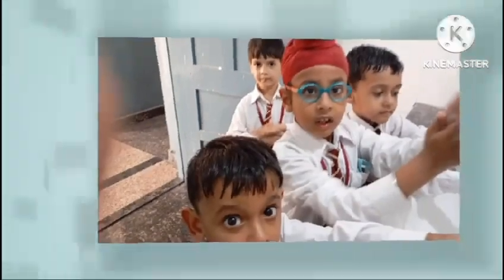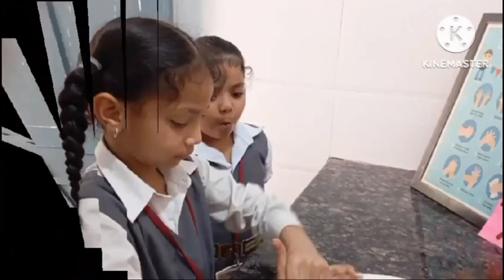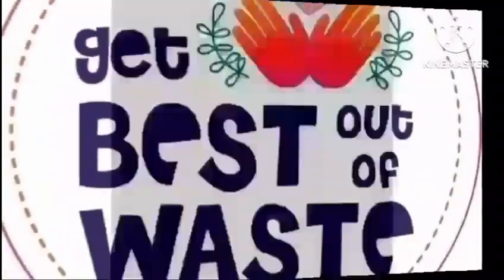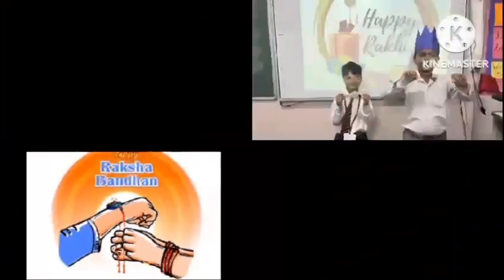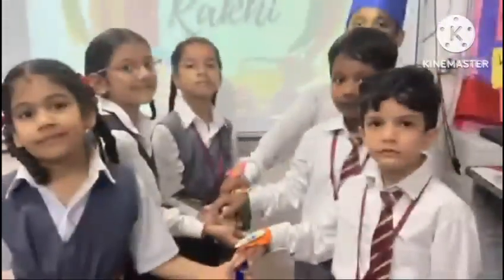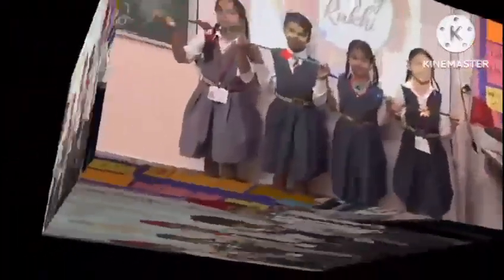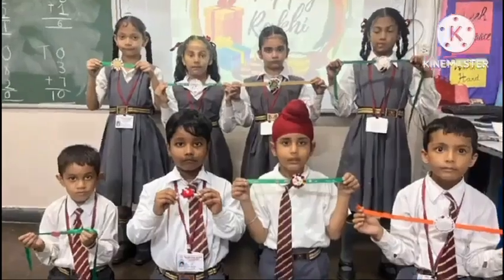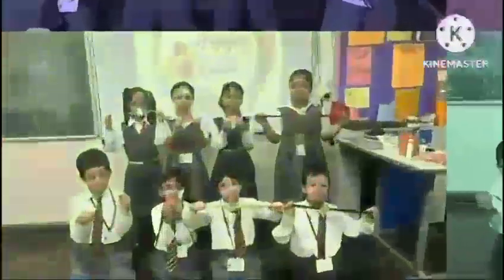Activities Term 1 (2024-25) | Grade 1(Ganga) | Shivalik Public School, Mohali